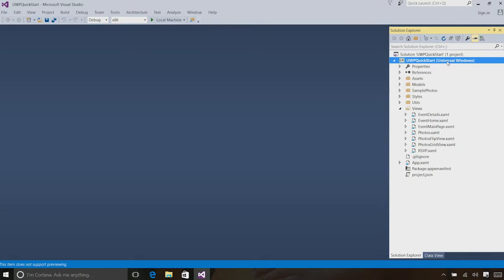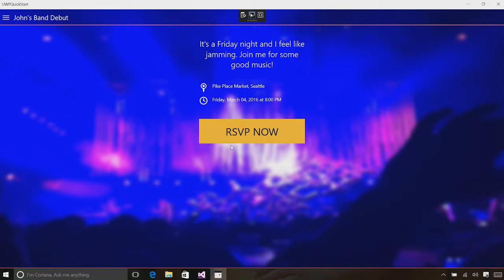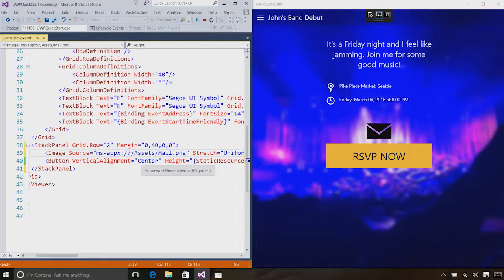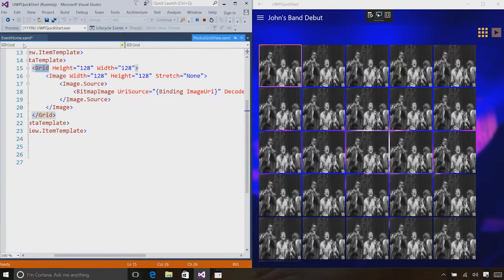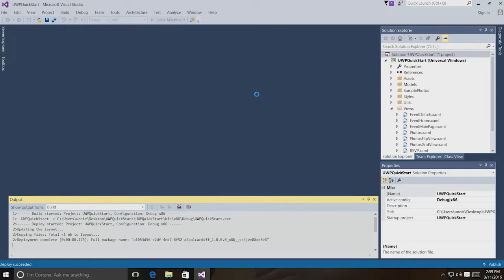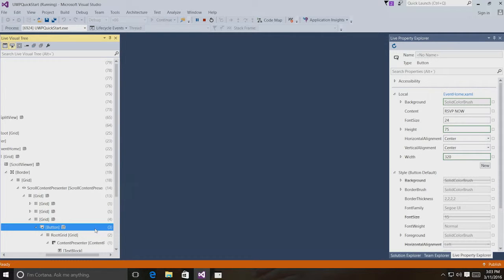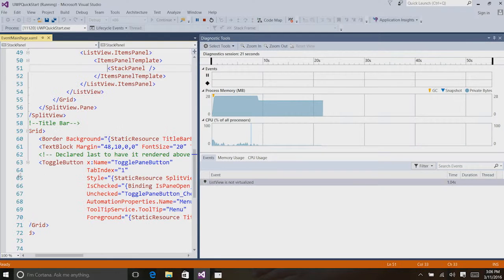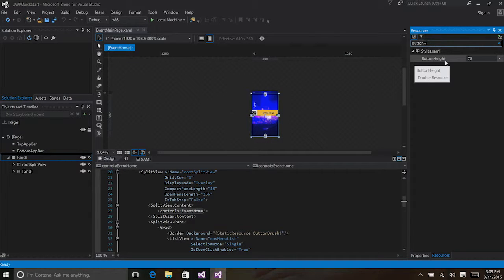Build 2016 Tools for XAML Apps in Visual Studio vNext